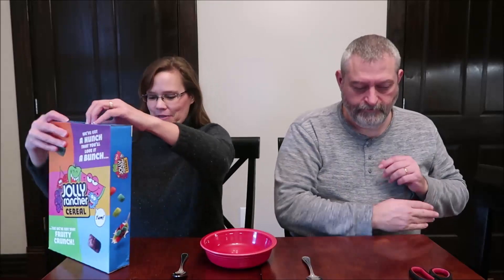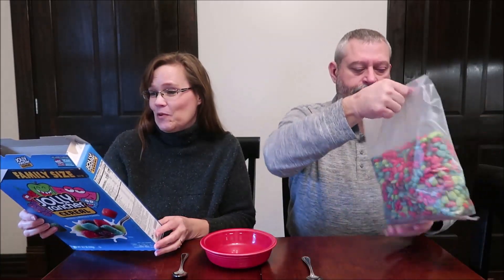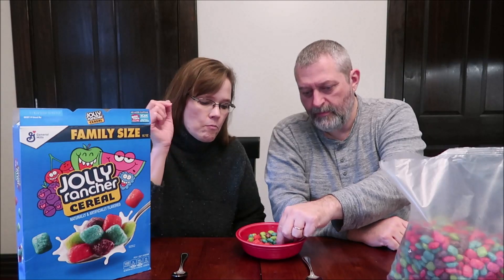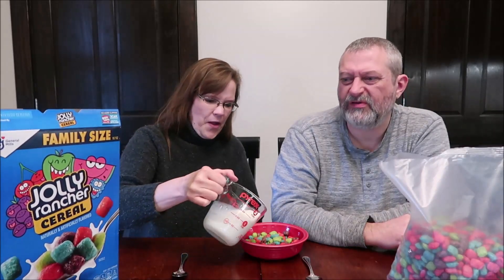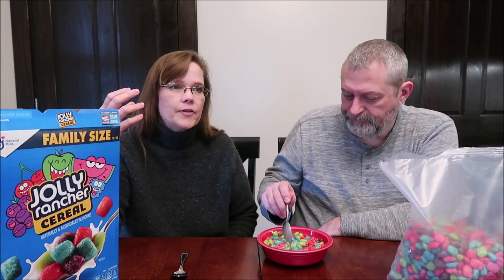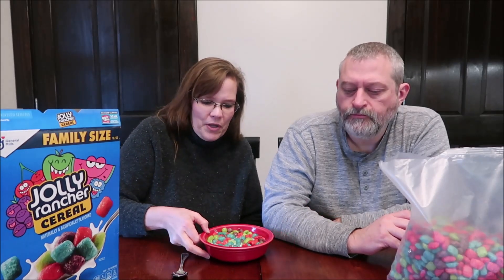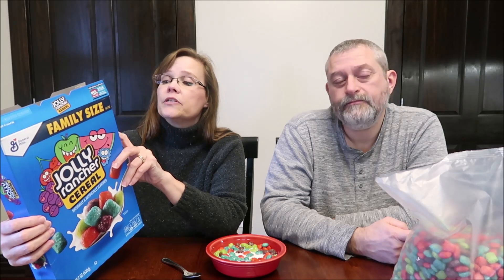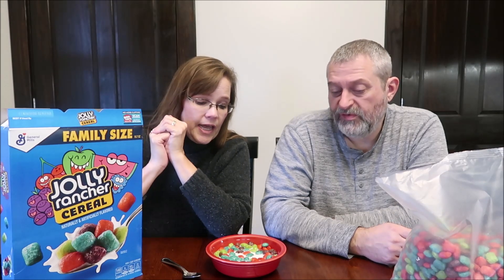Jolly Rancher Cereal Review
This is a taste test/review of the General Mills Jolly Rancher Cereal. It was $3.64 at Walmart. 1 cup (36g) = 140 calories